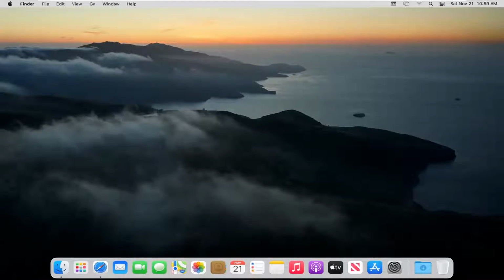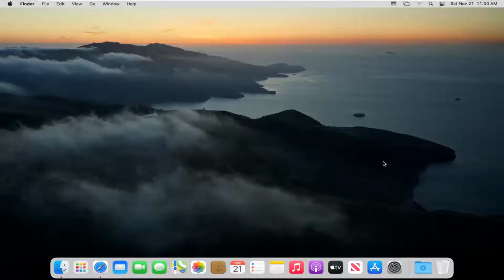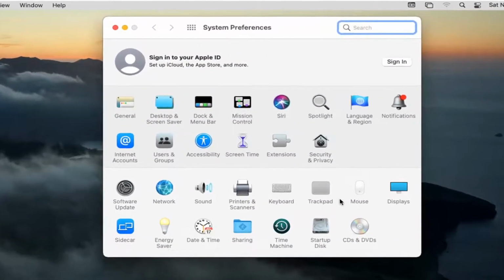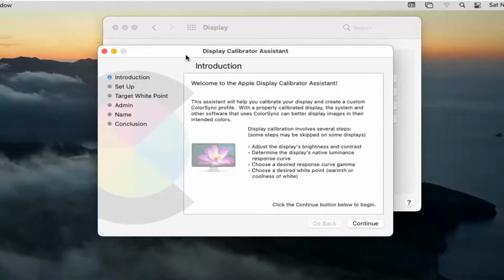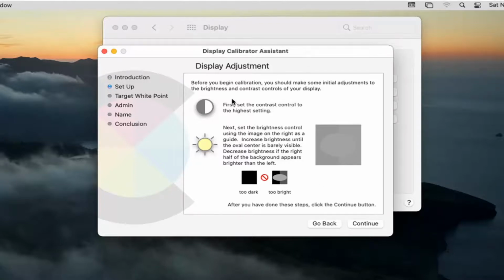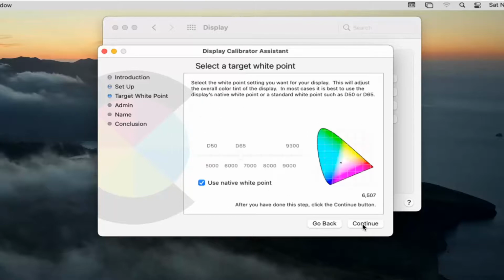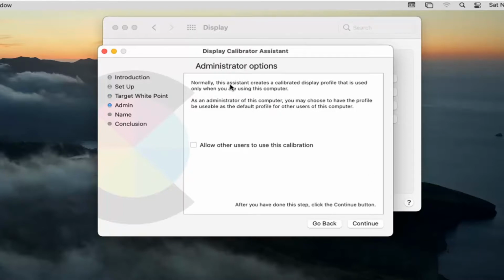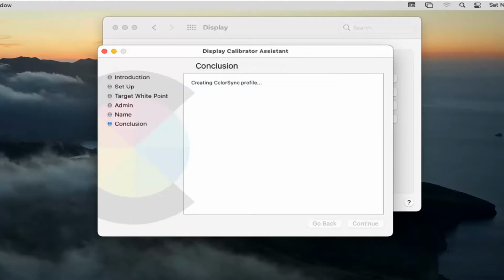How to Calibrate MacBook Display on macOS Big Sur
If you’ve been staring at your Mac’s screen all day, you might have noticed that it doesn’t look perfect. By calibrating your monitor, you can easily adjust light and color settings. If you enjoy playing games or watching movies, here’s how to calibrate the monitor on any Mac computer or laptop.

You'll get the best viewing experience from your monitor if you calibrate it. Mac OS X's calibrating tool takes just minutes to use and will ensure colors are accurate when you're working with photos, watching videos, and even playing games.

The Display Calibrator Assistant walks you through the calibration process. Before you begin, make sure your monitor has been turned on for at least half an hour (so it's properly warmed up) and clean.